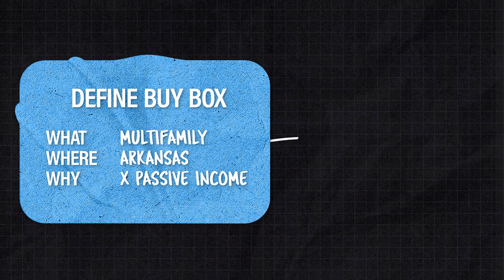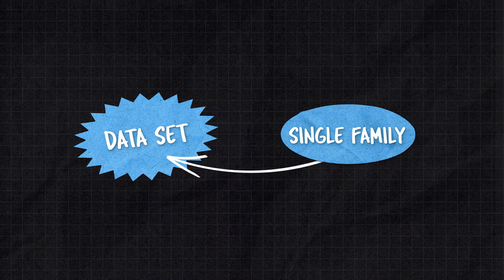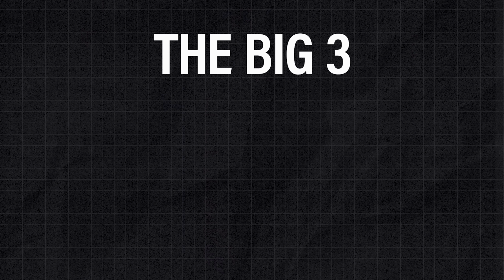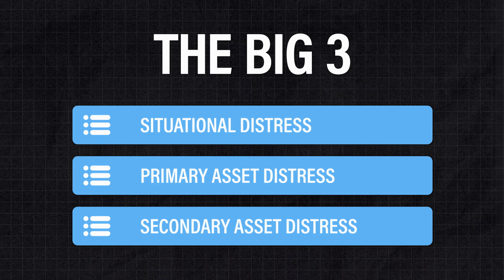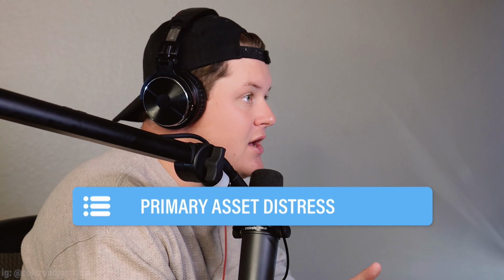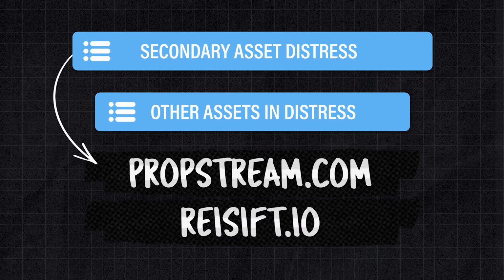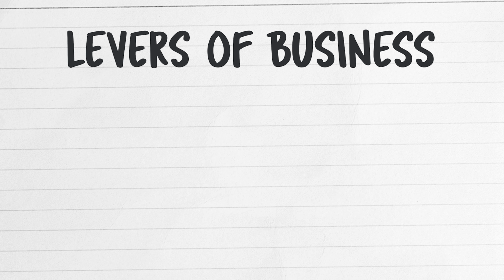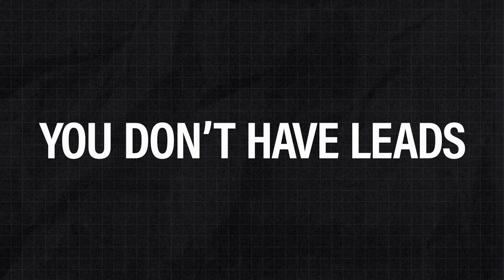$10M Real Estate Marketing Ideas | Lead Generation for More Sales!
👇🏻Claim Your Free Copy of the Blueprint That We Use to Generate 30-100 Leads Daily:

Welcome to the Cole Ruud-Johnson channel, where we dive deep into the world of real estate marketing and lead generation! In today's video, we're unpacking game-changing $10M real estate marketing ideas that can supercharge your real estate lead generation efforts and ultimately boost your sales.

🕒 Timestamps:
00:02 Real Estate Marketing Funnel Overview
00:11 Why Consistent Marketing is Crucial
00:39 Defining Your Preferred Property Criteria
01:03 Gathering Data for Single Family Homes
01:32 Gathering Data for Fix and Flip and Development Deals
02:37 Gathering Data for Commercial Properties
03:02 Understanding Marketing Funnels
03:36 Inbound vs Outbound Leads
04:00 Efficient Cold Calling Strategies
04:17 Setting Up Systems and Tech Tools
04:47 The Role of CRM in Sales Process
05:13 Aggressive Follow-up Strategy
05:25 Outro

🎯 Key Topics Covered:

Real Estate Marketing Ideas: Explore creative and effective strategies to make your real estate marketing stand out in a competitive market.
Real Estate Lead Generation: Learn practical tips and tutorials on generating quality leads, crucial for increasing your sales in the real estate industry.

✅ Relative Hashtags